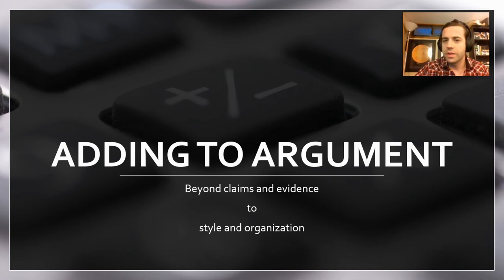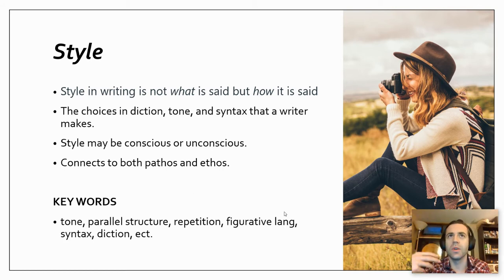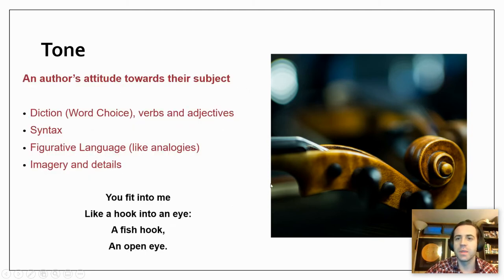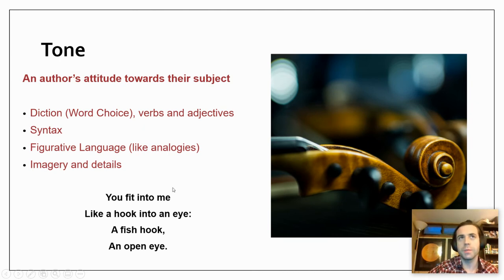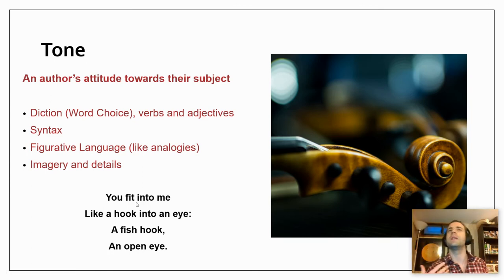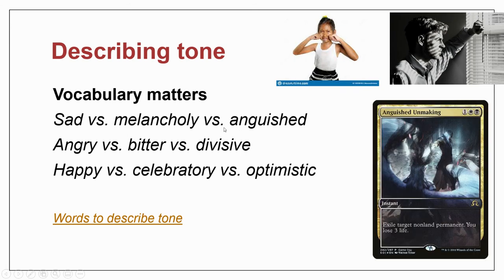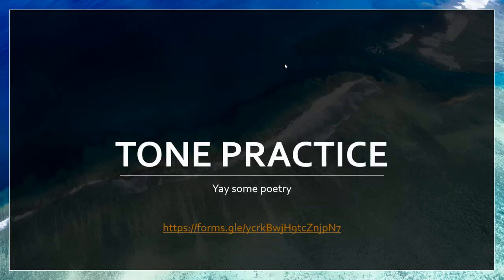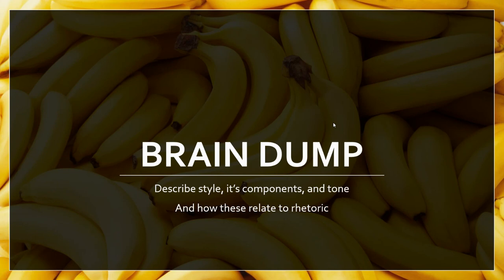Style and Rhetoric